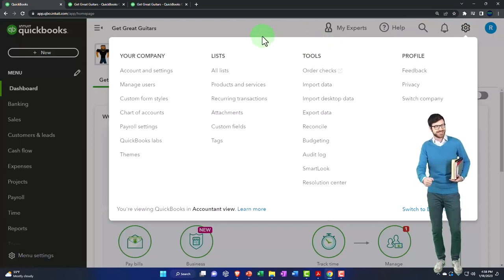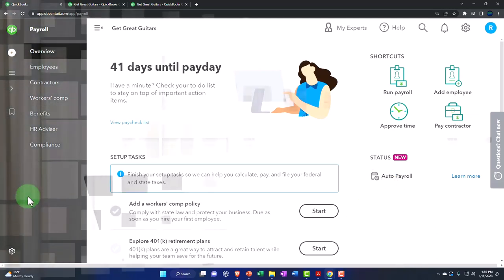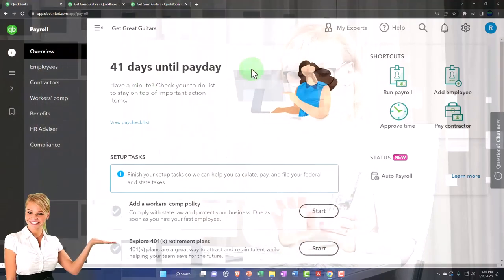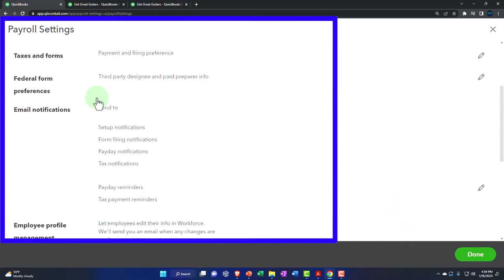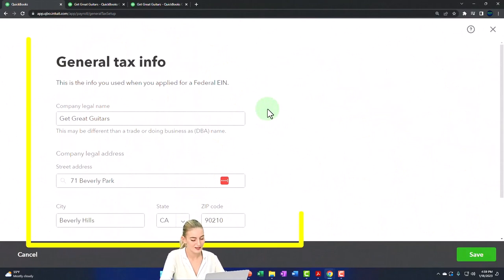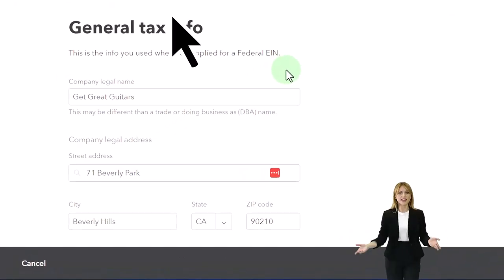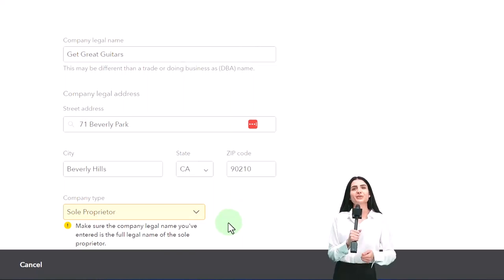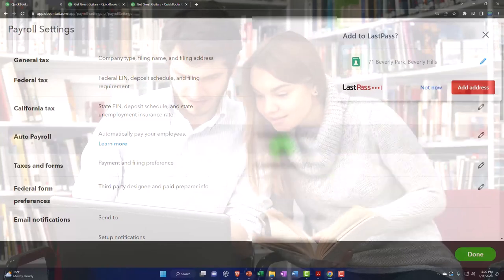Payroll Settings General Tax - QuickBooks Online 2023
Payroll Settings General Tax
QuickBooks Online Chart of Accounts Location